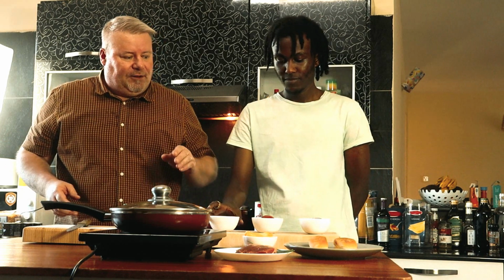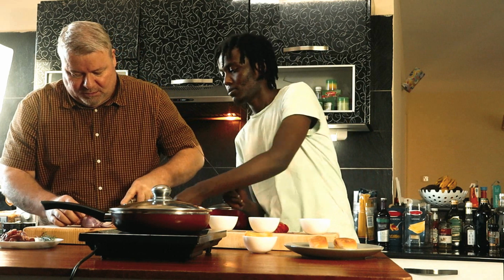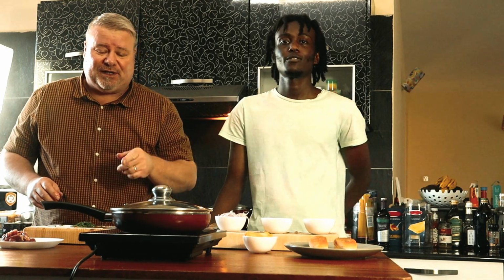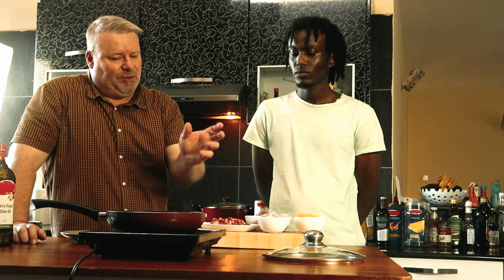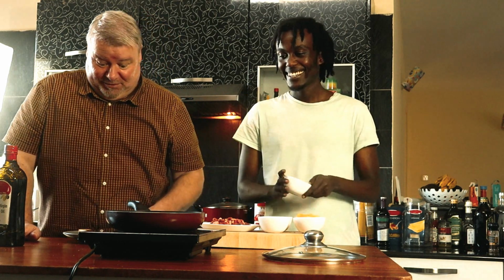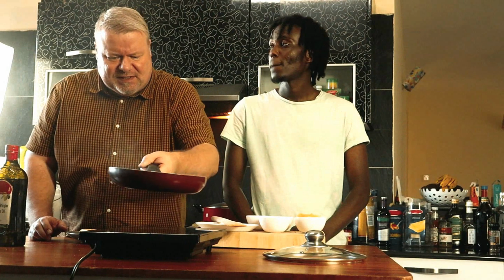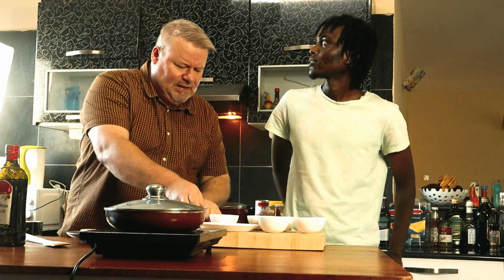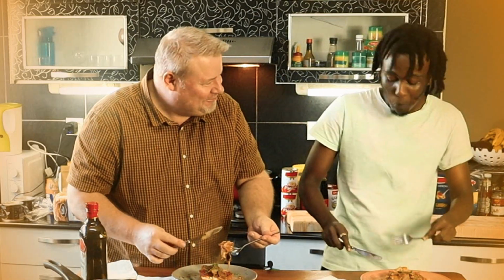Cooking w. Kim & Rob: 10 Minute Steak Sandwich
In this first episode of 'Cooking with Kim & Rob', we make a delicious cheesy steak sandwich in 10 minutes. Easy to follow and replicate, this is one recipe you won't want to miss!